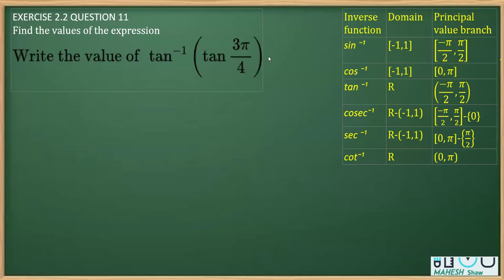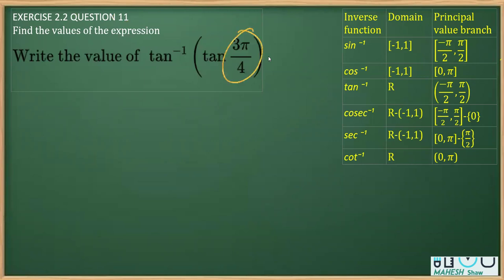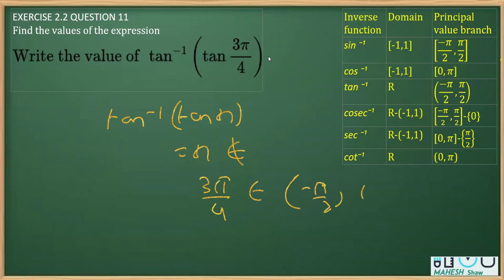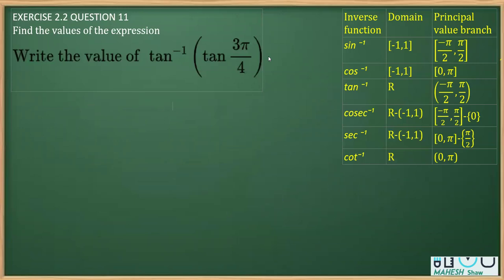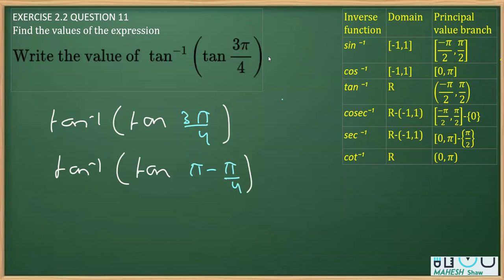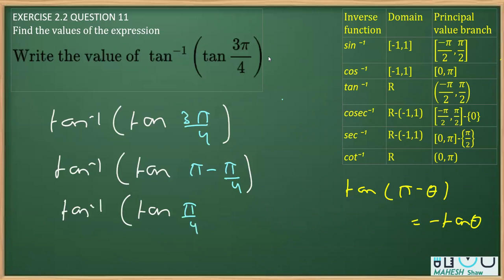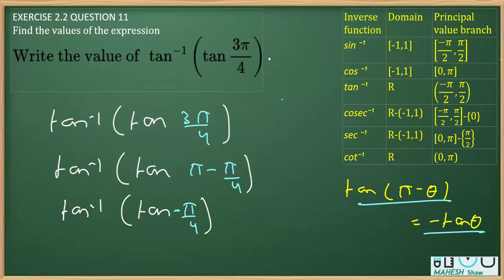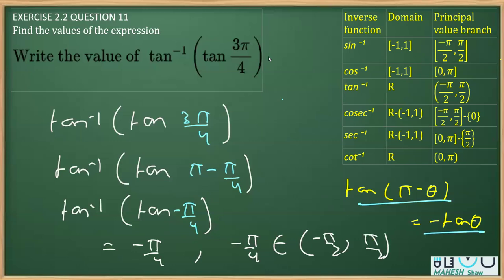EXERCISE 2 2 QUESTION 11 Find the values of each of the expression tan⁻¹tan3π/4